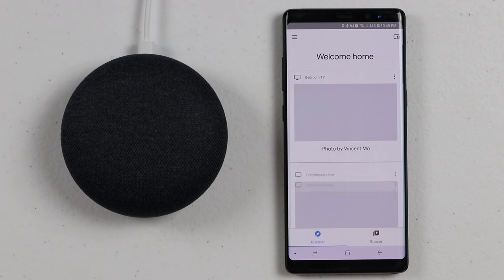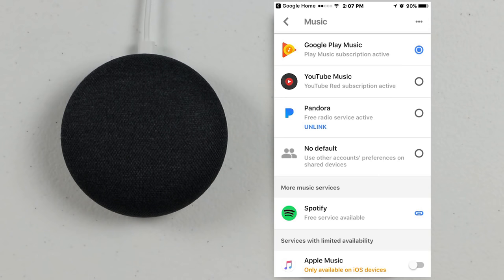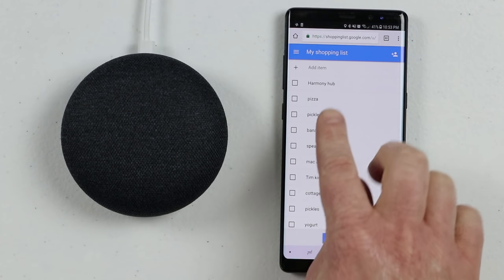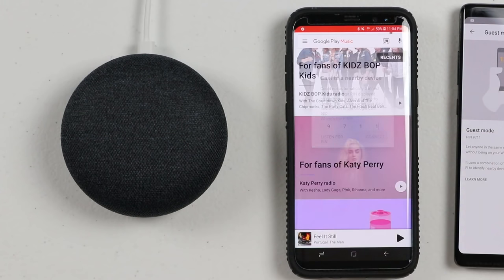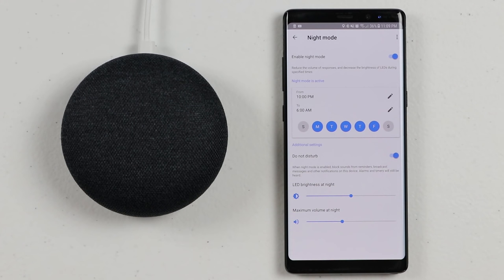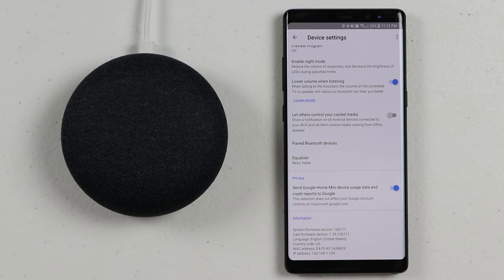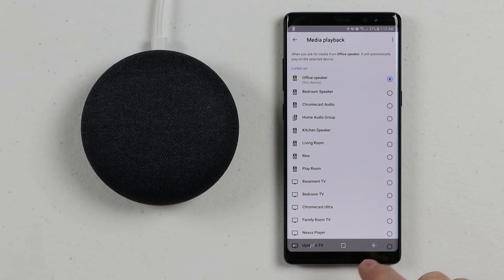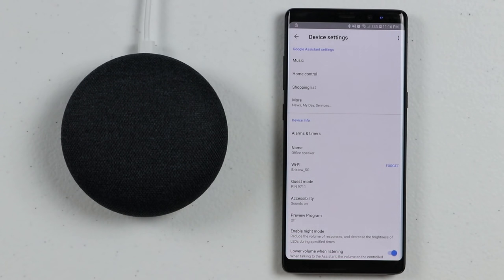Every Setting for the Google Home, Google Home Mini & Google Home Max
What more can your Google Home do besides asking it millions of question? Today I show you how you can adjust settings to improve the way the Google Home works for you by connected through Bluetooth, setting defaults and much more!

Jump to a specific setting tutorial here:

Google Assistant Settings
00:00 Google Home Settings Intro
00:26 Locate Settings
01:28 Linked Accounts
01:47 Music
03:36 Home Control
04:14 Shopping List
05:26 Personal Assistant Settings

Device Info
05:42 Alarms & Timers
05:57 Name
06:09 Change Wi-Fi
06:56 Guest Mode
07:32 Accessibility
08:36 Preview Program
09:02 Enable Night Mode
10:45 Lower Volume When Listening
11:16 Let Others Control Your Casted Media
11:48 Paired Bluetooth Devices
13:15 Default Media Playback
15:11 Do Not Disturb
15:35 Equalizer
16:11 Privacy
16:24 Information
16:41 Pair Google Home Max

My Video Equipment:
Camera Canon 80D